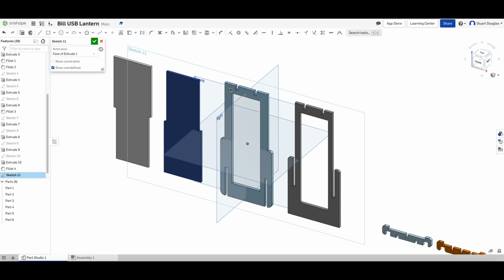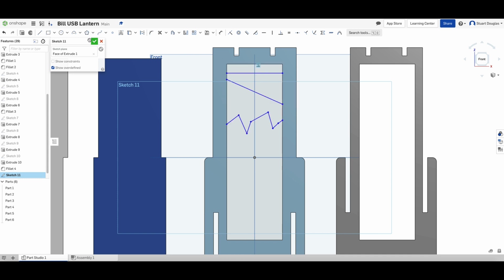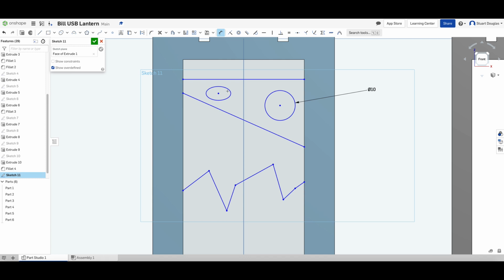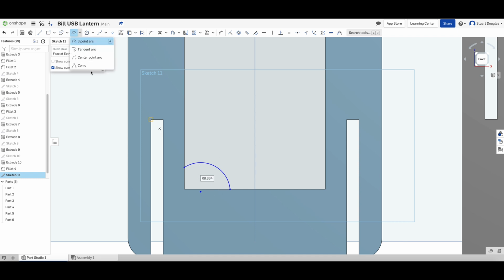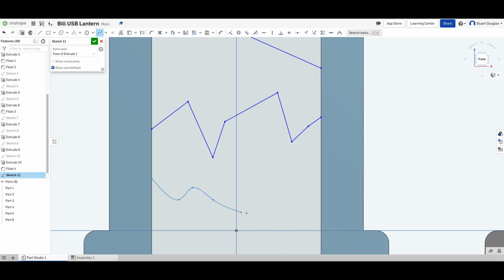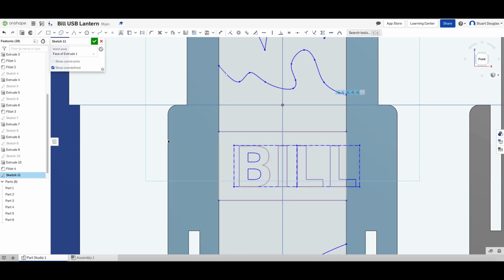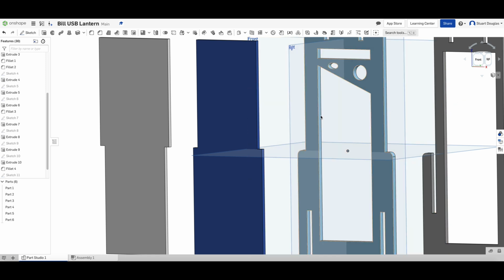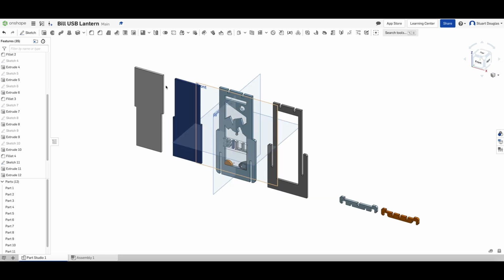Onshape USB Lantern 2021 Lesson 7 - Sketching your design onto the wooden panels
This video demonstrates how to use the sketching tools to add your design to the wooden panels. You can use a range of different sketching tools to combine and trim to create your own design.